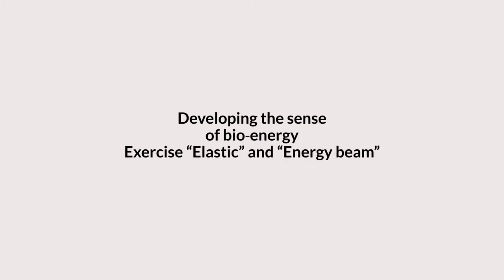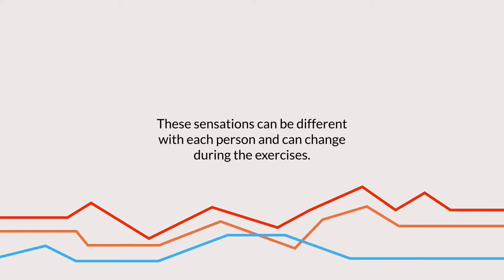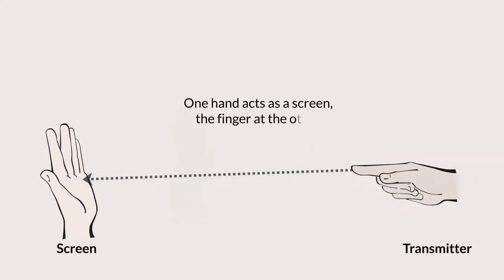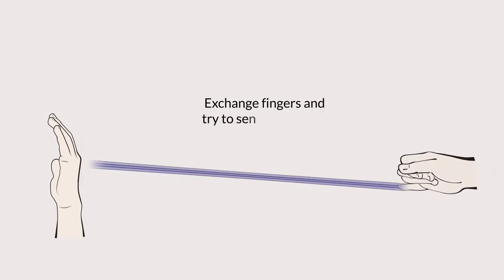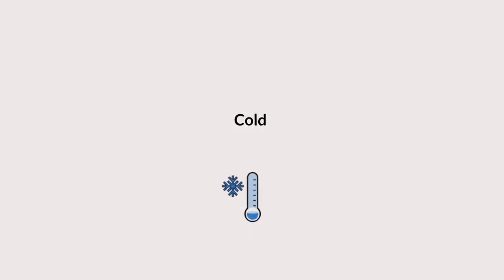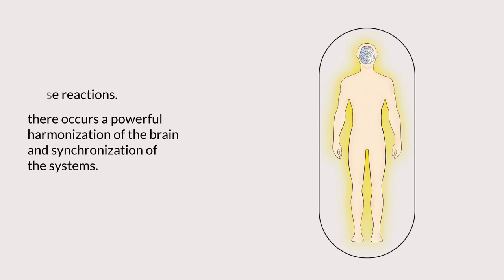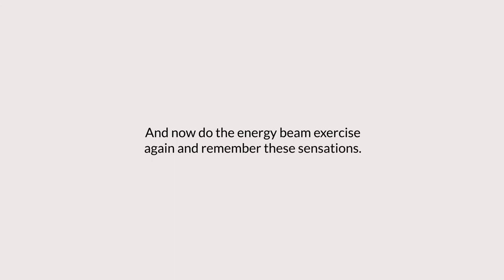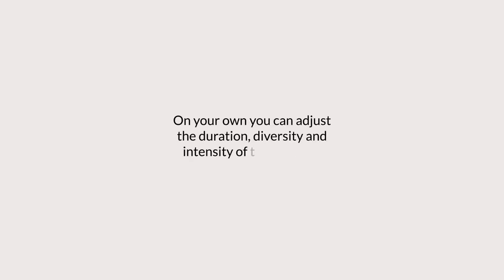Level 1: Exercise“Elastic” and “Energy beam”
Bronnikov-Fekleron System
Bronnikov Method “Informational Human Development”
Level 1 "The Ecology of the Spirit".

Developing the sense of bio‐energy
Exercise “Elastic” and “Energy beam”